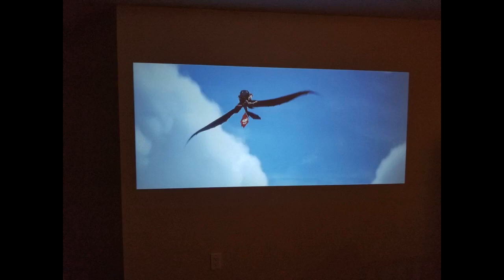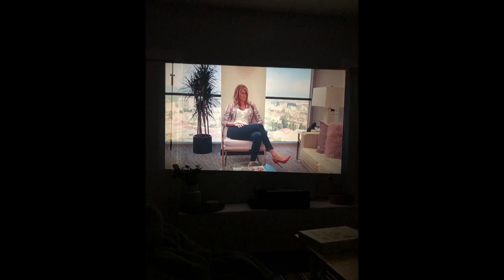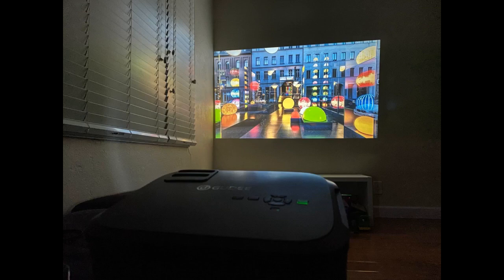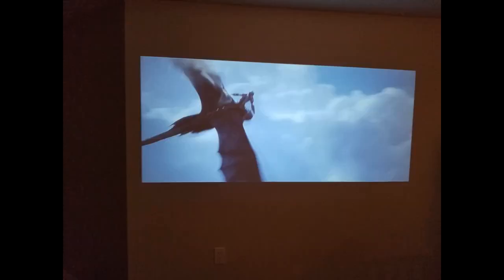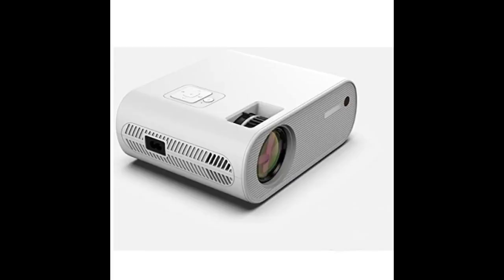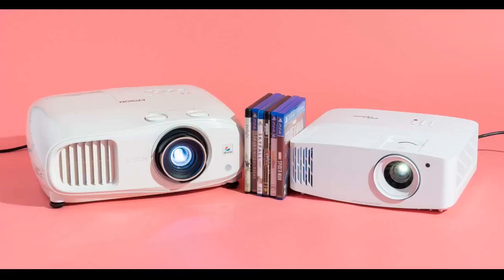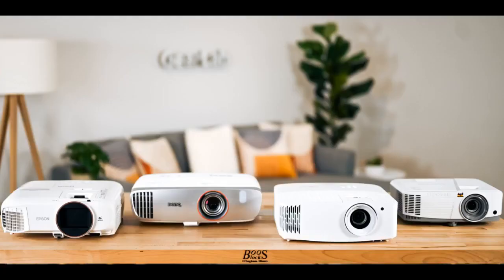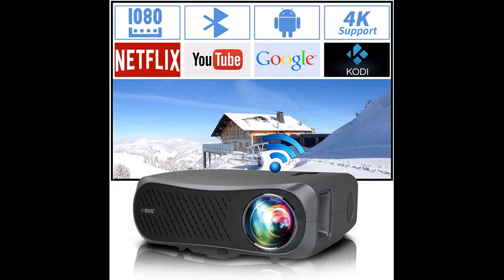More In The Description Video Projector, GuDee Projectors 1080P Full HD Overhead Projector Port...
Video Projector, GuDee Projectors 1080P Full HD Overhead Projector Portable for Computer Laptop Business Game PowerPoint P...

Delivery was on time and in a good packaging condition.First of all, when I opened it up I was really shocked by the wonderful quality of this projector.
It comes with all of the necessary cables for hook up, including an HDMI cable, usb cable, remote and instruction manual.Everything was really easy to setup and get it running.Secondly, It runs quiet and I know it might be a problem as I my friend own some other brand  projector and it so loud when it’s on.
So this one has good quit fan and it remains silent when running.Thirdly, this projector...